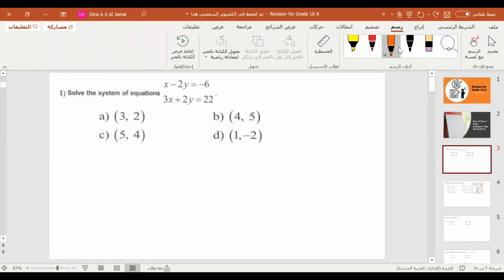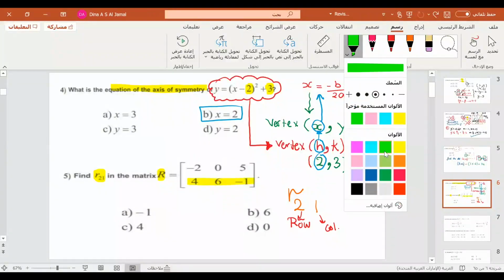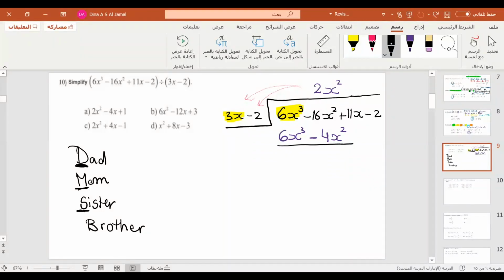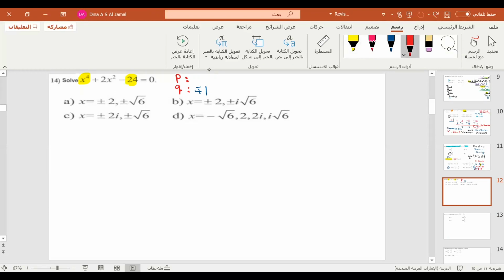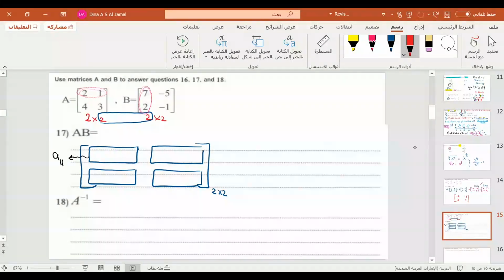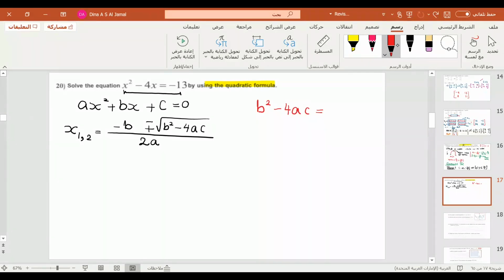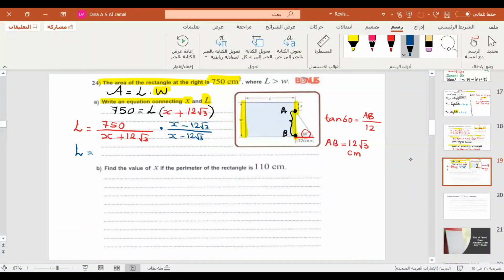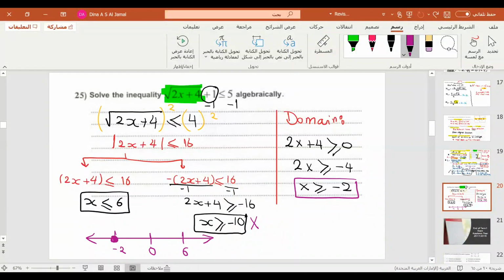Revision-End of Term 1 Exam 10A-2018- 2019-حل امتحان الفصل الأول للصف العاشر متقدم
Dear All, here in this video, I have solved all the end of term 1 exam for the academic year 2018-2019 with full explanation. Please watch all of it until the end so you get the benefit of the ways of solving these questions
You can watch all the tutorials of Grade 10 A by clicking on the information box above.
Note : A mistake was there : when we square the square root, we don't have the absolute value. It's just what ever inside the square root in a positive means. See video of 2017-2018 Exam